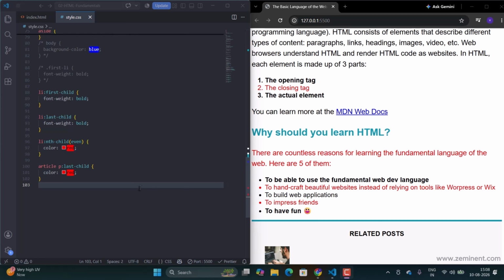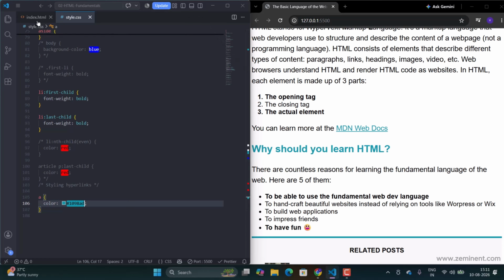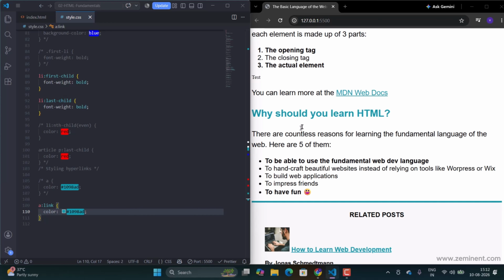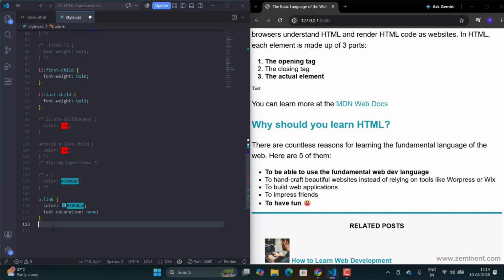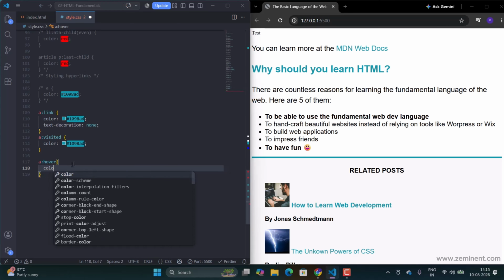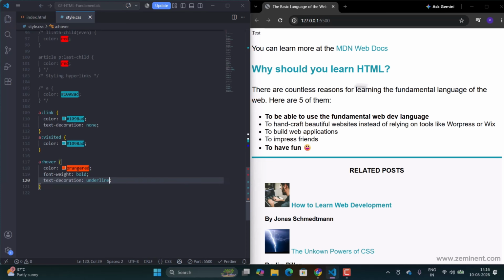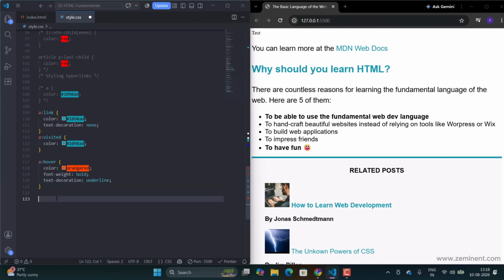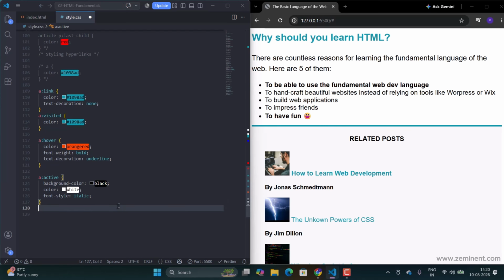🔗 Styling Hyperlinks with CSS | CSS Fundamentals | Lesson 8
✨ Turn simple HTML links into attractive and interactive navigation elements with CSS!

Welcome to Lesson 8 of the CSS Fundamentals section in the HTML & CSS Full Course for Beginners by Zeminent AI. In this lesson, you'll learn how to style hyperlinks using CSS and create engaging visual effects for different link states.

You'll see how CSS can transform basic links into polished, user-friendly elements that improve the overall look and feel of a website.

🔹 How to change the color of hyperlinks
🔹 Removing the default underline from links
🔹 Adding custom text decorations
🔹 Styling :link and :visited states
🔹 Creating hover effects with :hover
🔹 Styling active links with :active
🔹 Combining hyperlink styling with pseudo-classes
🔹 Creating attractive and user-friendly navigation links

By the end of this lesson, you'll be able to confidently style hyperlinks and create interactive link effects using CSS.

📂 Course Resources

💬 Keep Learning with Zeminent AI

If you found this lesson helpful:

📢 Share this lesson with other learners